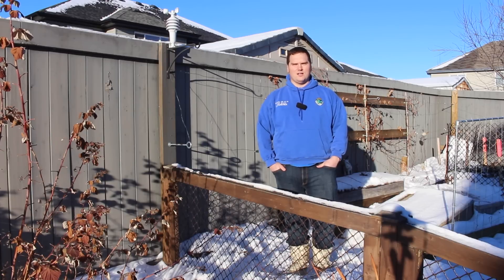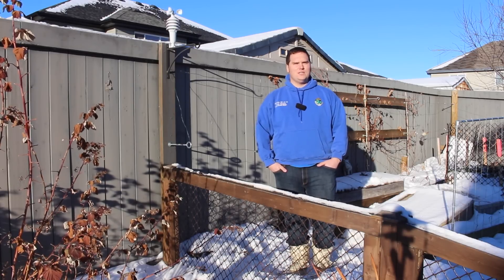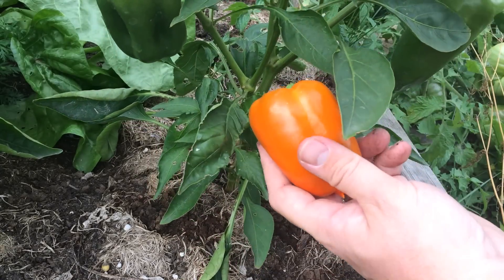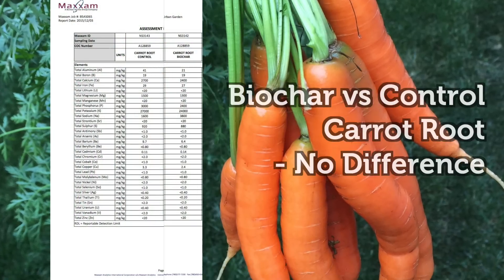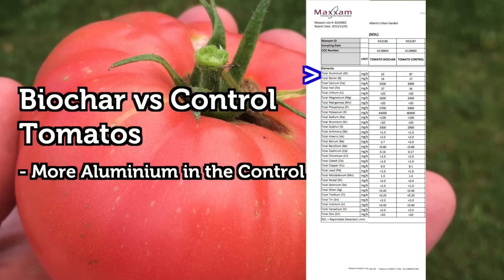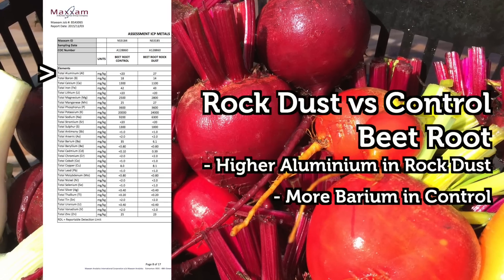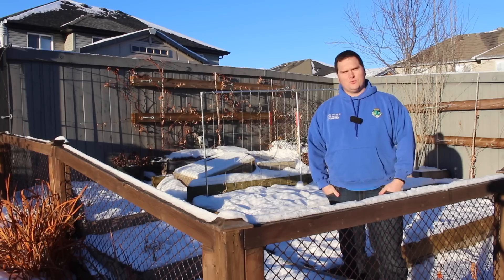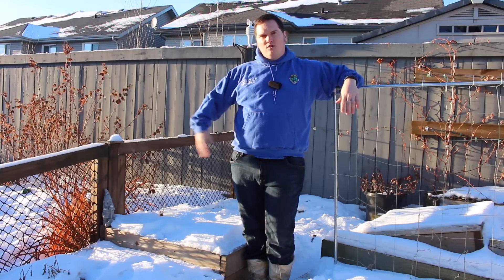Do Rock Dust or Biochar Work Increase the Nutrient Density of Food? 2015 Trial Result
Can Rock Dust and Biochar Increase the Nutrient Density of Crops?

Over the last two years I have been testing the product claims associated with Rock Dust and charged Biochar. These products are marketed to home organic gardeners and come with quite a few claims.  As such I decided to put these products to the test in my back yard garden.

Experimental Design
In order to test these two products I set up a controlled study.  I started with the same base material for all three of the beds and then applied the products as recommended by the advocates to the trial beds leaving one as the control. The location of the Rock Dust, Charged Biochar and Control Beds were selected by a viewer
Each of the beds are independent of each other and contain the same volume of the same base material. Each bed receives the same amount of direct sunlight and the same treatment throughout the growing season.
The same varieties of plants were planted in the same location in each bed to help avoid any discrepancies being caused.
I have been asked a number of times to name the brand I used.  I have chosen not to name the product name in order to avoid claims of slander and risk having the video removed from YouTube.  I am comfortable letting you know that it is a brand that is often used by top advocates and was applied at the rate recommended by the same people.  The soil in all three beds was amended with compost and worm castings and is rich in microbial life as recommended by the products advocates.
The Biochar was provided by the Alberta Innovates and was made from a stock material of woodchips. It was charged with the same biologically rich compost and worm castings as the rock dust and control beds.
The only difference between the three beds is the application of the one product in one test bed.  What this allows us to do is really understand if there are any differences between the control and the trial beds that those differences or lack thereof are attributed to the product.  This allows us to test and support or disprove the claims made about the products.
Summary of episodes 1 and 2
This year’s results videos have been separated into three.  In the first I took a look at the harvest totals and the second I sampled the soil in all three beds.  Part 1 addressed at claims of higher production and part 2 took a look to see if through different mechanisms the claims that charged biochar and rock dust increases the nutrients in soil.
After I present the results of the tissue analysis I will summarize the results from parts 1 and 2.  It will help form a more complete picture if presented together.
Lab Results:
Soil Results 2014:

References:
[1] Definition of Nutrient Density: